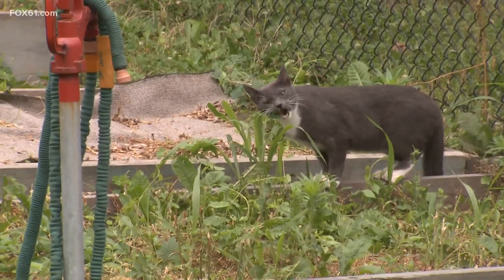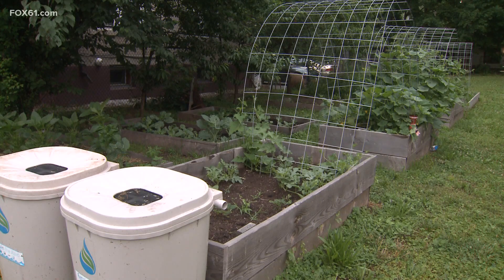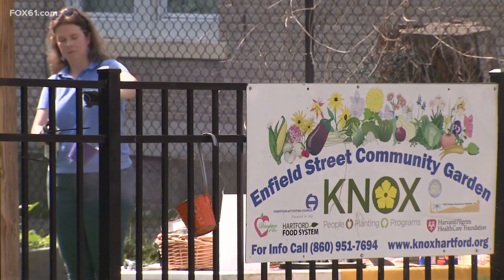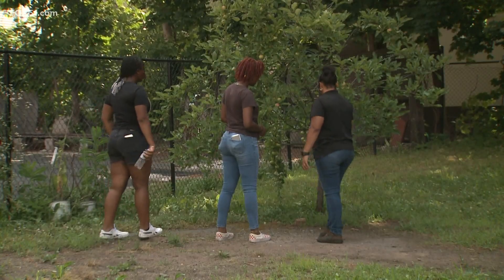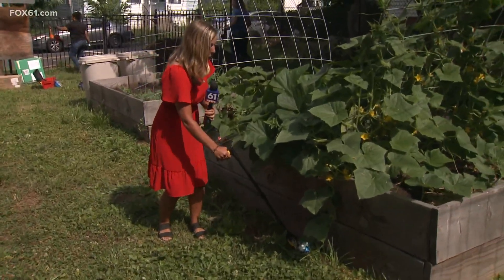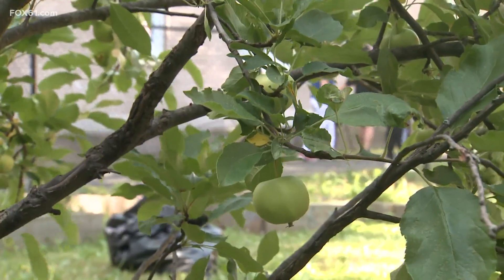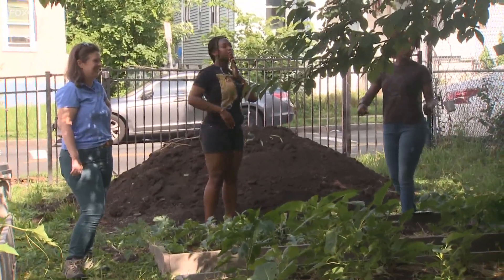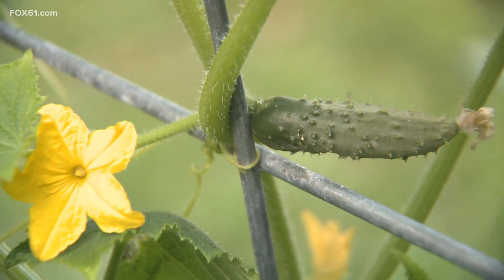Enfield Street Garden allows local families to grow fresh produce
More than a dozen volunteers rolled up their sleeves on Friday morning to help out families in Hartford.

They were at the KNOX community garden on Enfield Street to help give the space a facelift. It is one of the multiple gardens across the city that help provide fresh fruits and vegetables to more than 300 families in Hartford.

"It was just an open space with nothing here and as you see now, we have 20 beds that can be filled," said Denise Harris, a community coordinator with KNOX.